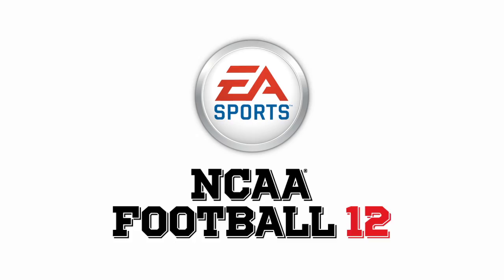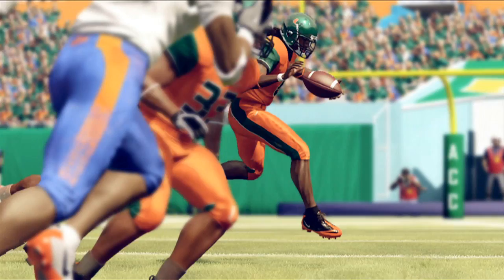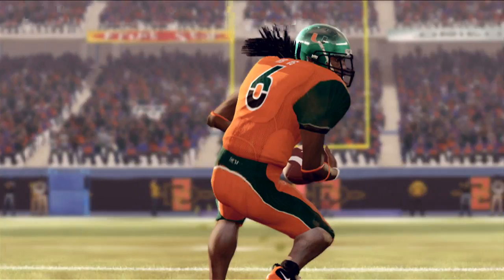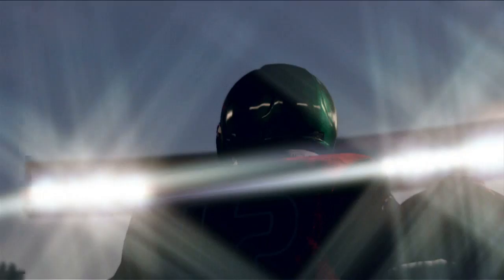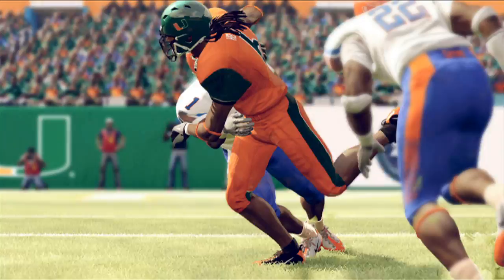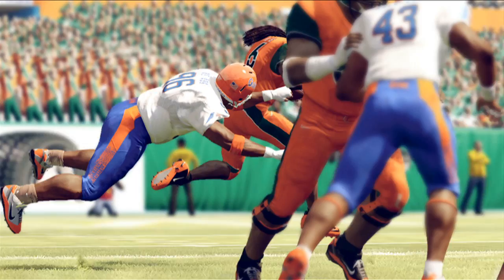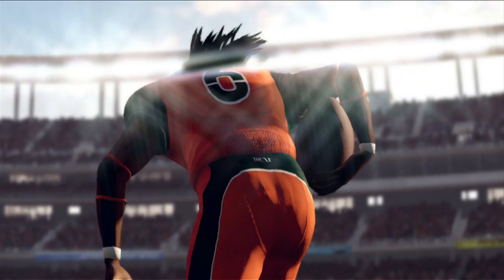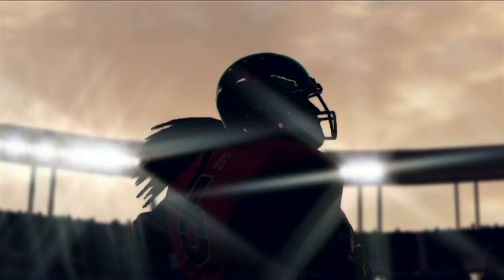NCAA Football First Look Trailer [HD]